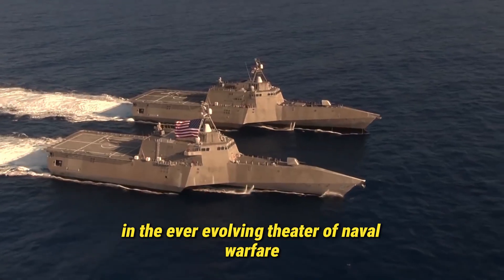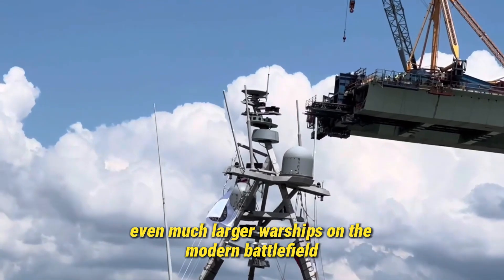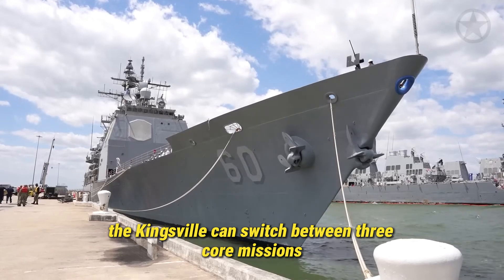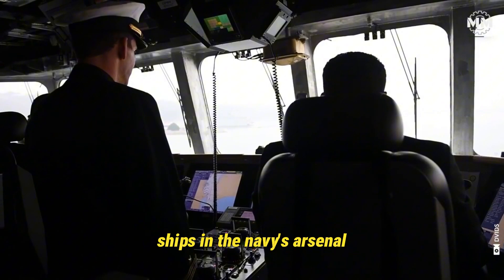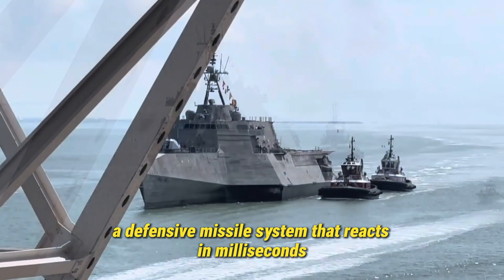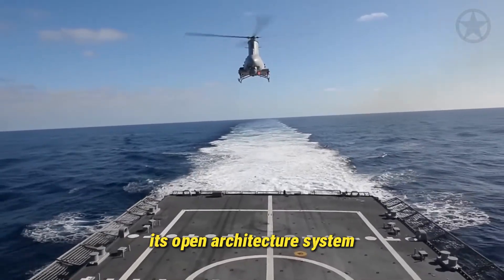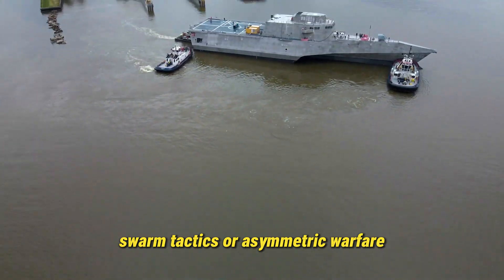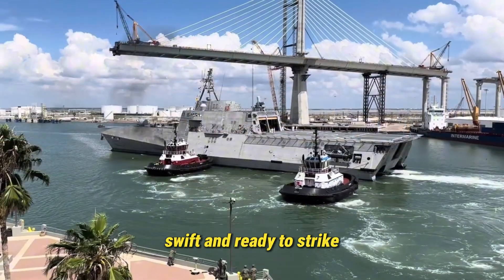"Why the USS Kingsville Is the Most Dangerous Littoral Combat Ship in the World"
Discover the future of naval warfare with the USS Kingsville (LCS-36) — the U.S. Navy’s latest stealth warship designed for speed, adaptability, and deadly precision. In this video, we explore the top 5 features that make the Kingsville one of the most advanced littoral combat ships ever built.

From its radar-deflecting design and modular mission systems to its blistering speed and next-gen weaponry, the USS Kingsville is a true game-changer. Find out how this compact vessel outperforms larger warships, dominates coastal zones, and sets a new standard for modern naval combat.

If you're interested in military technology, modern warships, or the strategic power behind the U.S. Navy, this deep dive into the USS Kingsville will blow your mind.